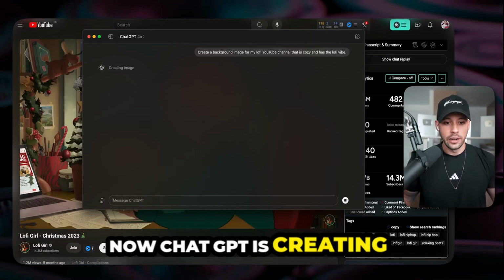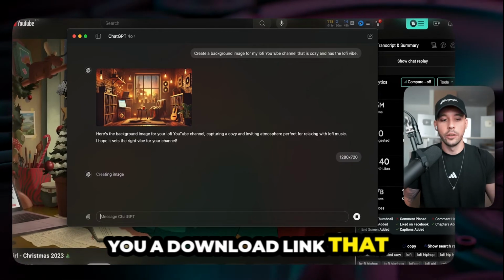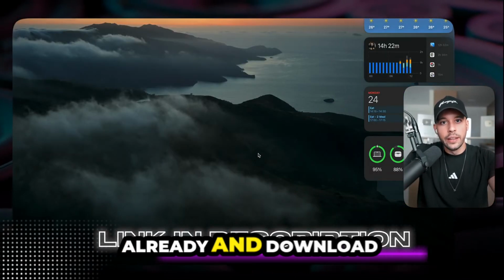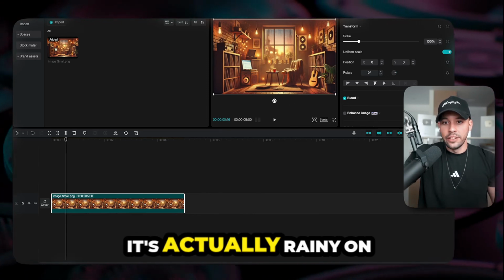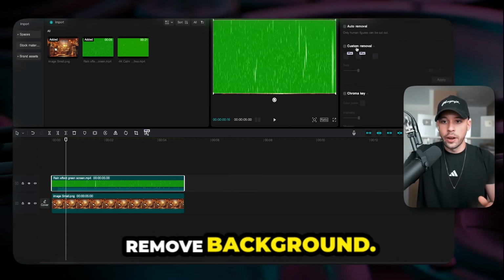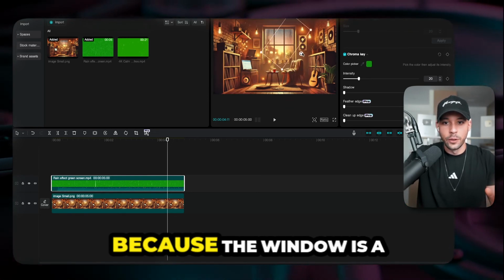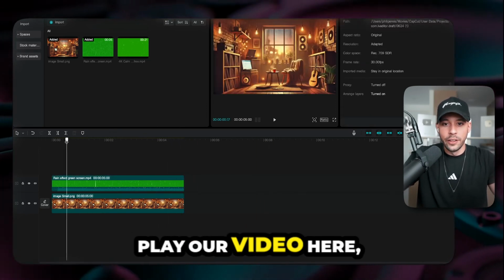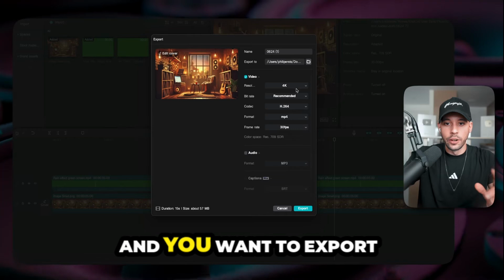How to Make a Snowy Video with Animations - Step by Step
Learn how to create a stunning snowy video with animations in this step-by-step tutorial! Follow along as we guide you through the process of adding snow effects and animations to your video, giving it a magical and wintry feel. Whether you're a beginner or an experienced video editor, this tutorial will help you achieve the perfect snowy look for your project. Watch now and bring your videos to life with a touch of winter magic!